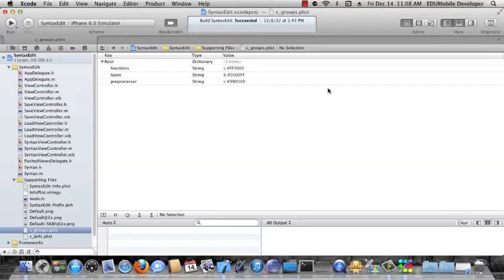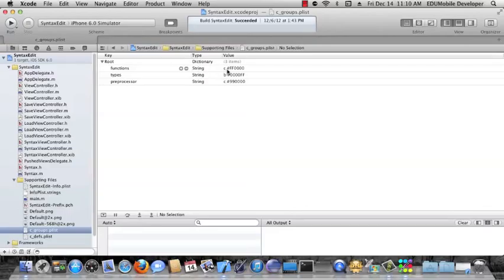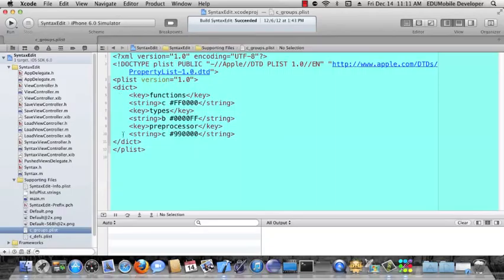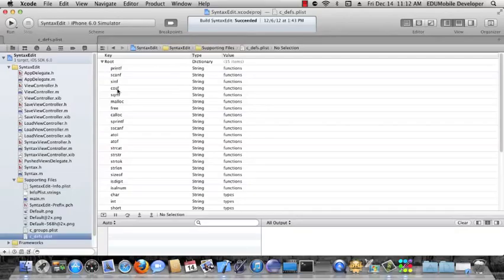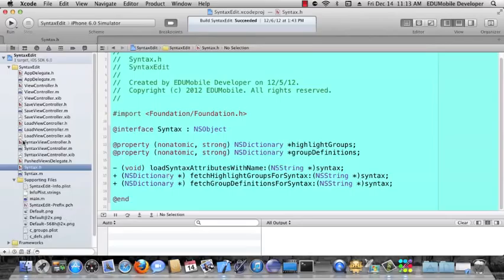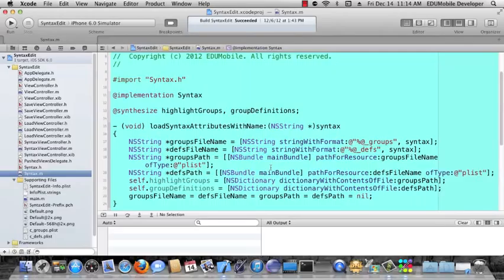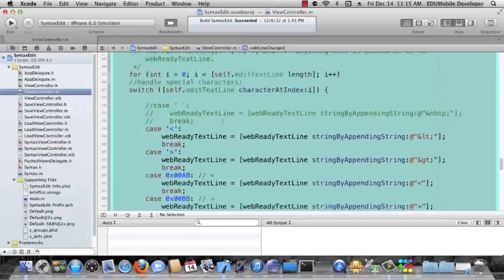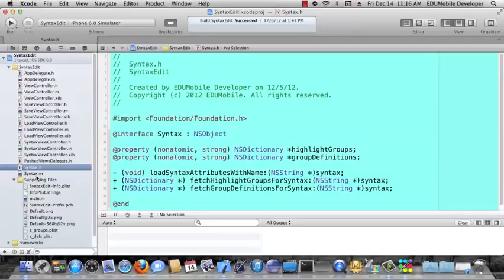How to Make a Syntax Highlighter in iOS 5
This video describes how to plan application development of a Syntax Highlighter for iOS. It deals with class description and the high level design of the product.